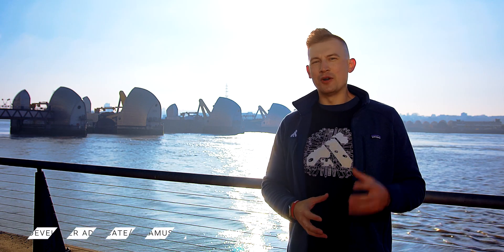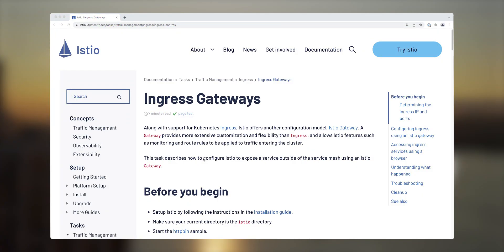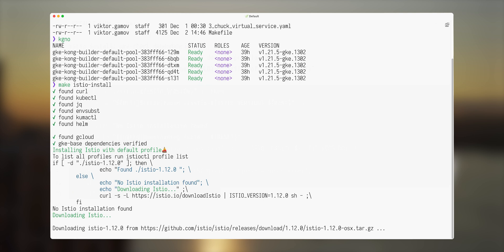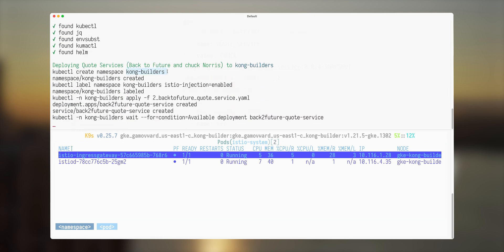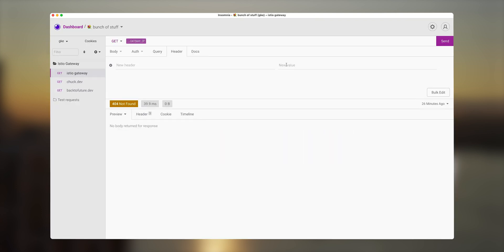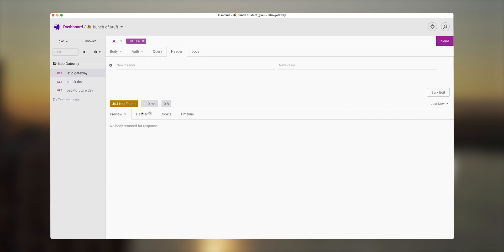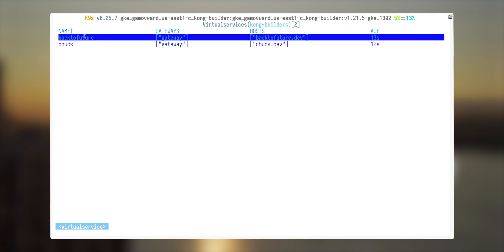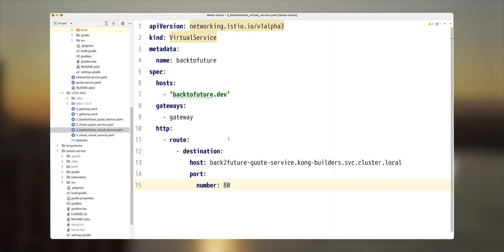How to Use Istio Ingress Gateway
In this video, @ViktorGamov explains how @Istio Ingress Gateway works and demos how to use it.

▬▬▬▬▬▬ TIMECODES  ▬▬▬▬▬▬

0:00 Cold Open
0:22 Intro
0:33 What Is Ingress?
1:48 Demo: Istio Ingress Gateway
2:03 Install Istio
2:45 Deploy Quotes Services
3:50 Enable Istio Ingress Gateway
5:25 Enable Virtual Services
7:30 About a New Gateway Spec

▬▬▬▬▬▬ COMMUNITY  ▬▬▬▬▬▬